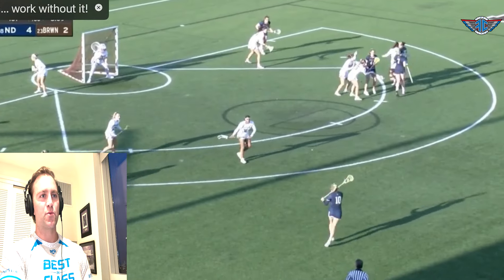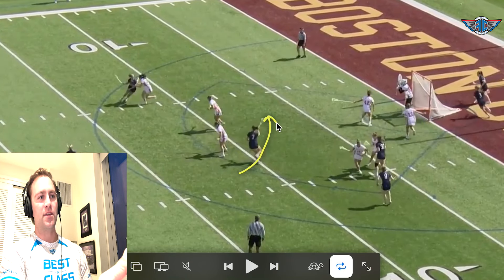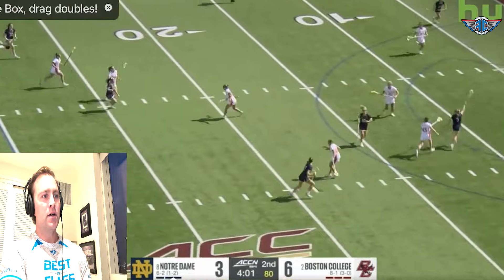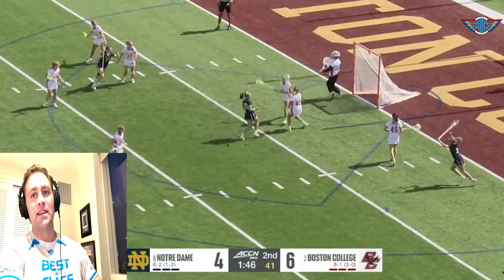How to Handle a Faceguard in Women's Lacrosse: Jackie Wolak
Deemer breaks down how Notre Dame All-America attacker Jackie Wolak handles a faceguard in two big wins versus Brown and Boston College.

We own the rights to this production.

If you are looking for more tips, drills, film & more, check us out at 1stclasslax.com and on our social channels.